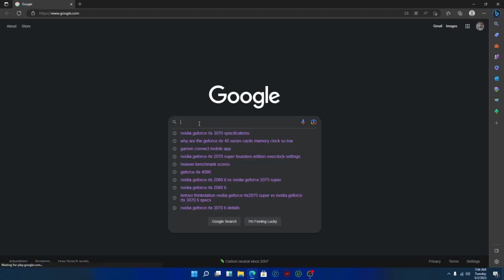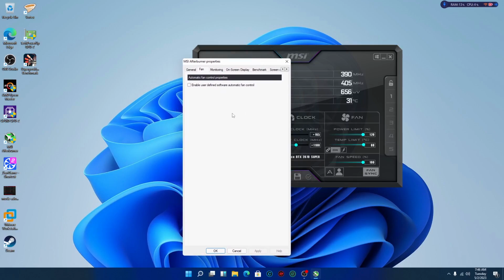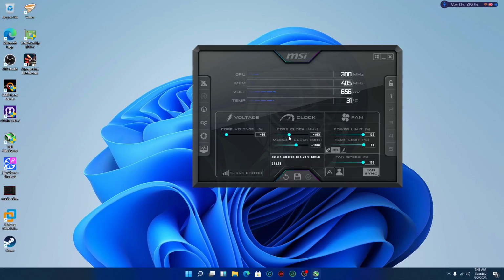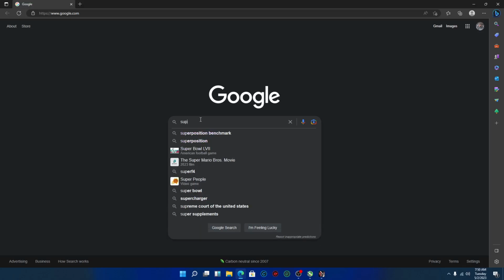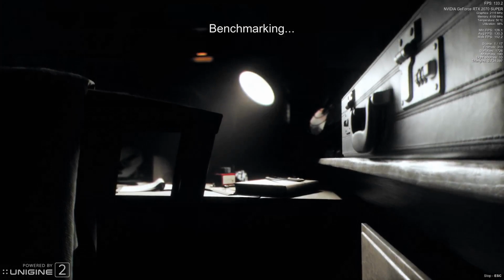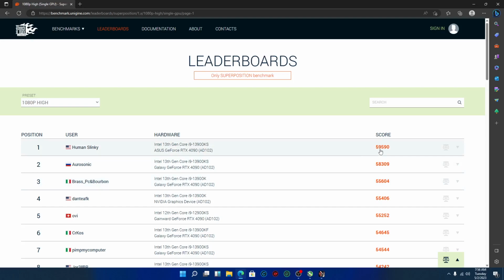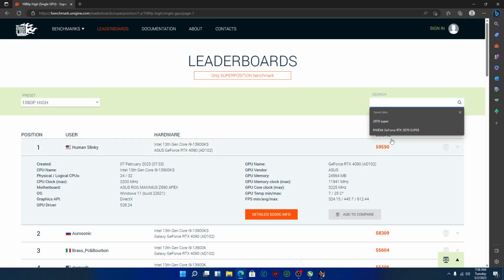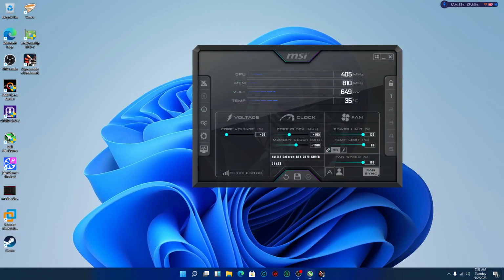Graphis Card Overclocking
Showing you how to overclock your graphics card and the software to use. Also benchmarking software.